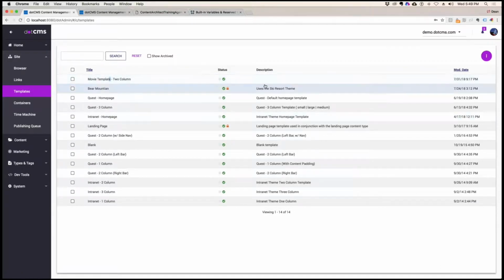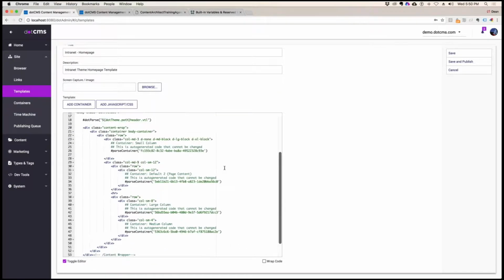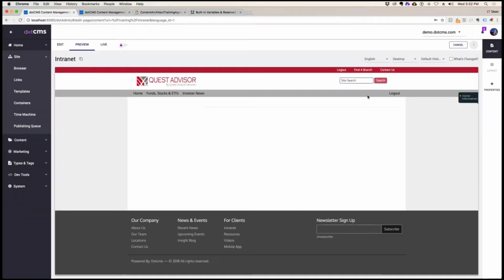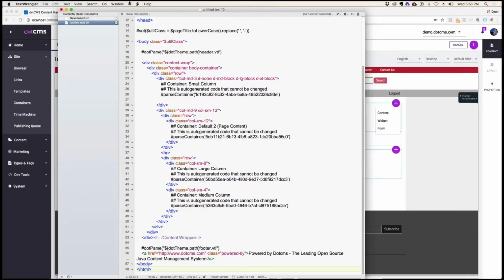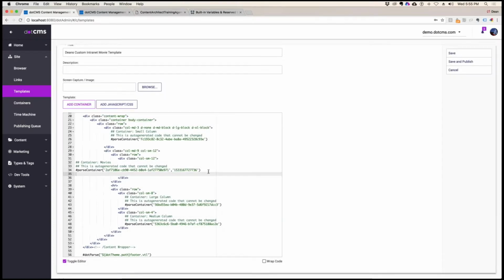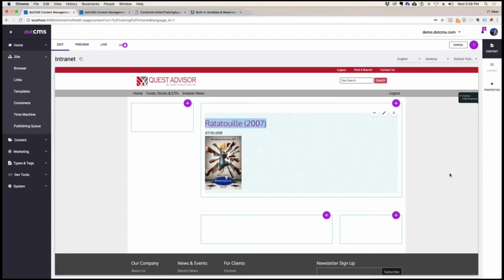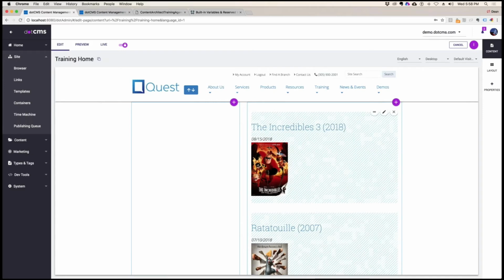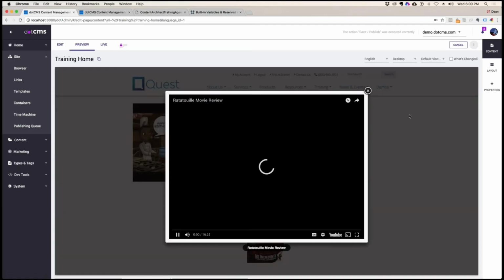Templates and Containers (5.x)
Templates and Containers provide the layout and formatting of content on webpages. Learn how to use the template designer and create new containers in dotCMS 5.x